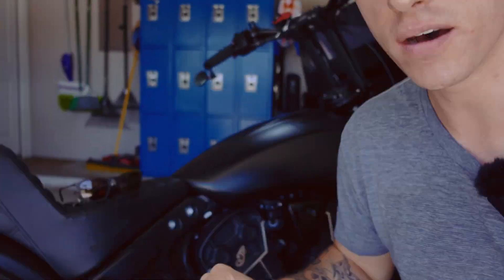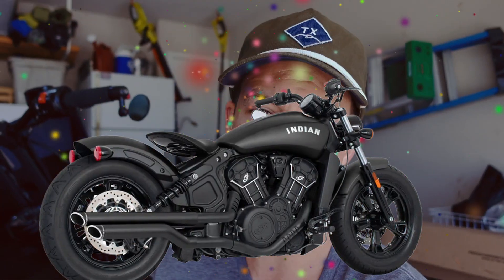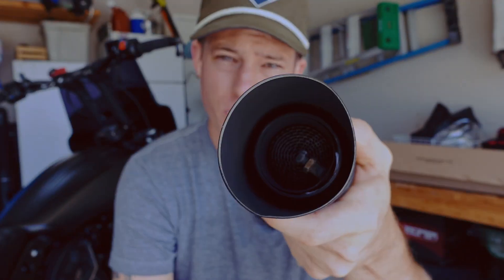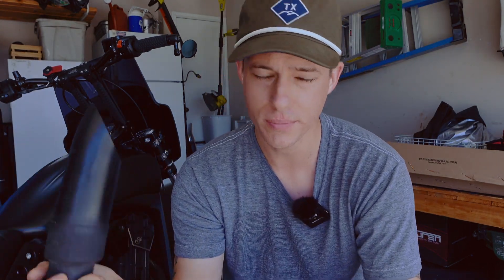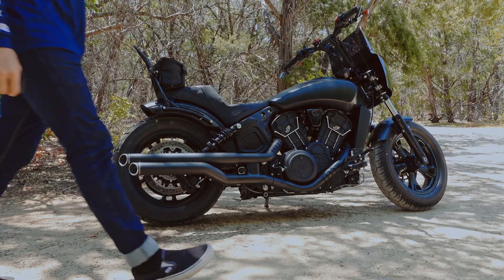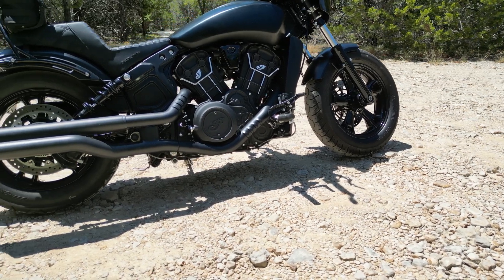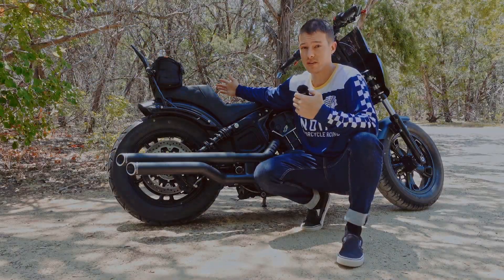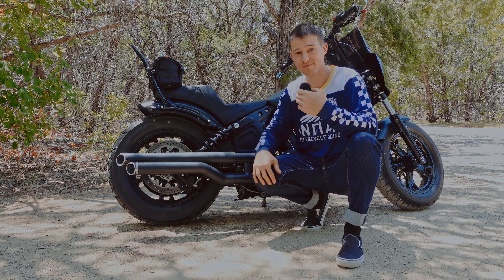I Should’ve Done This a Long Time Ago! Freedom Performance Slip on Exhaust | Scout Bobber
Installing and testing out my new Freedom Performance slip on exhaust for my Indian Scout Bobber!

Vlog Gear: ⬇️

📷 Wireless Mic